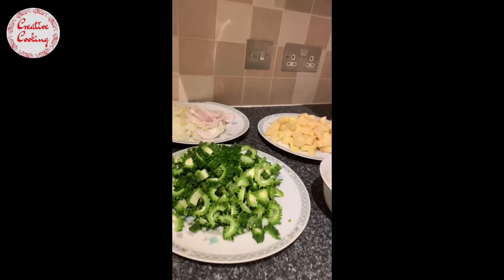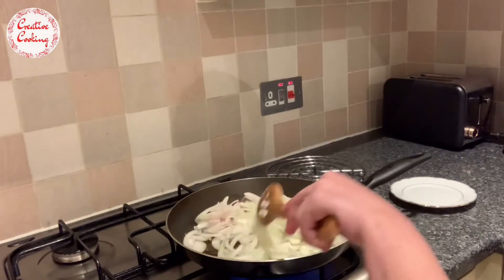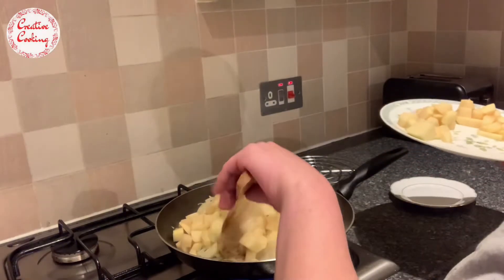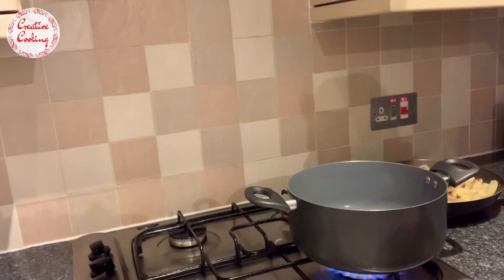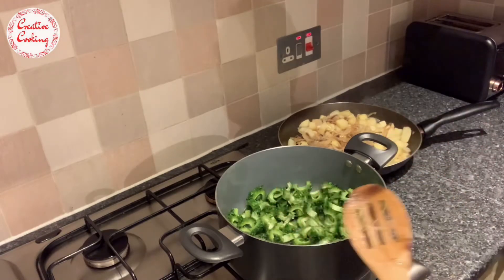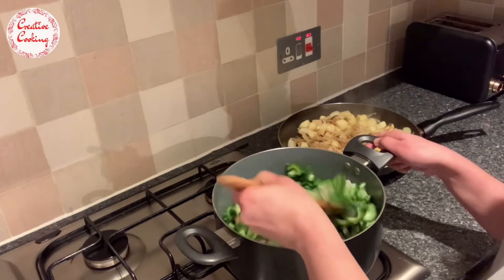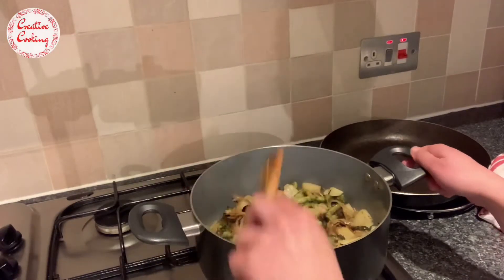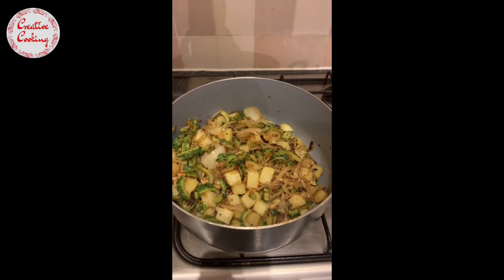Karela Bhaji (Bitter Gourd/Bitter Melon) | Simple and Tasty Goan Recipe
Hi everyone, I have not posted in a while so I thought it is about time I share with you all what has been cooking in my kitchen.

While we’ve been so busy condemning its bitter taste, we’ve not only overlooked this fact but also the wide range of benefits that consuming bitter gourd offers. If you follow this recipe you will be surprised as to how less bitter this dish can taste and it might even be upgraded on your list of favourites.